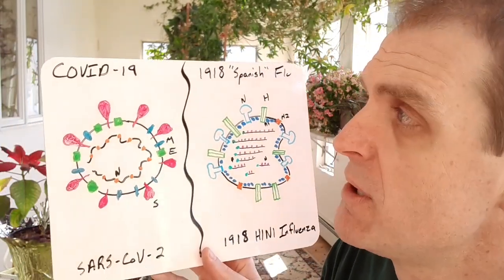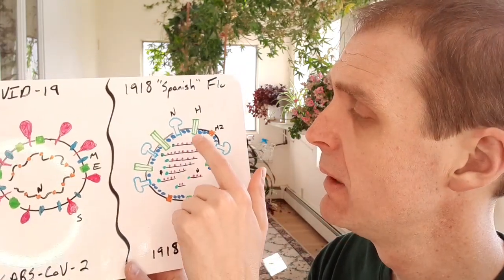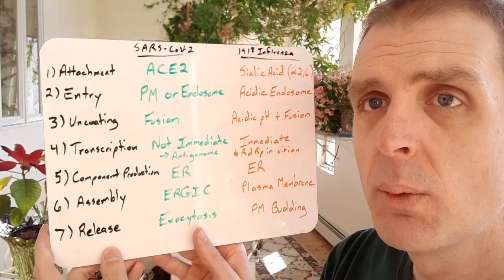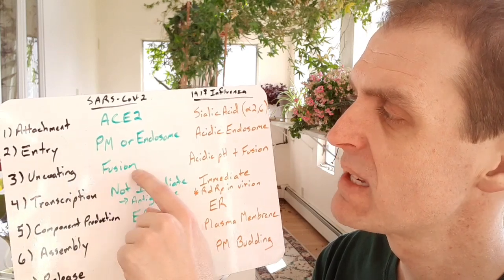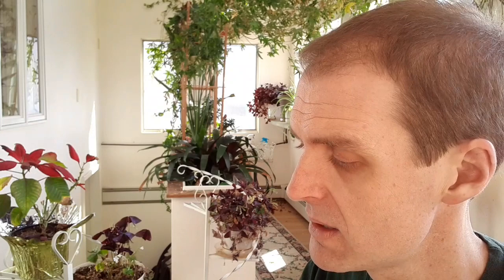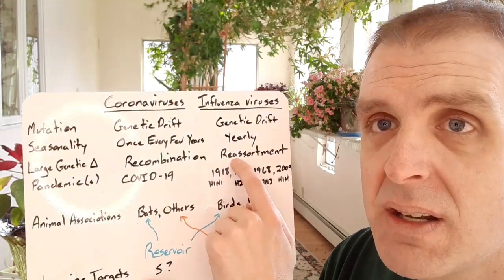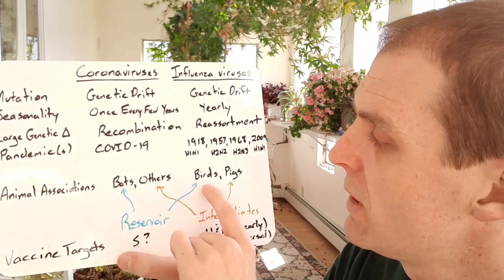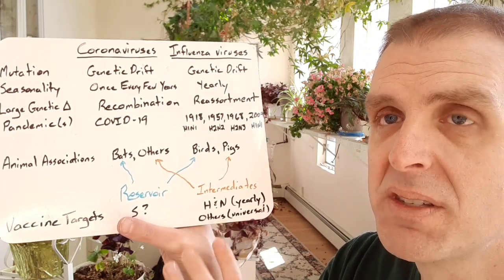COVID-19 versus 1918 Spanish Flu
Episode 043

I have made videos about the current coronavirus (SARS-CoV-2) and the Spanish Flu (1918 H1N1) pandemics.  Some people have asked me whether the "resurrected 1918 influenza" is related to the SARS-CoV-2 virus.  The short answer is "no" and the longer answer is provided by this video.